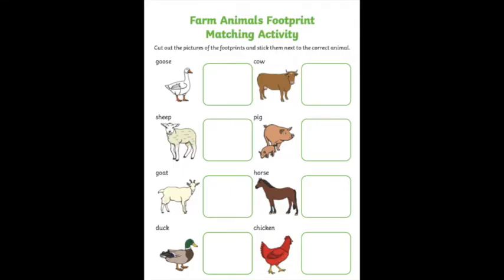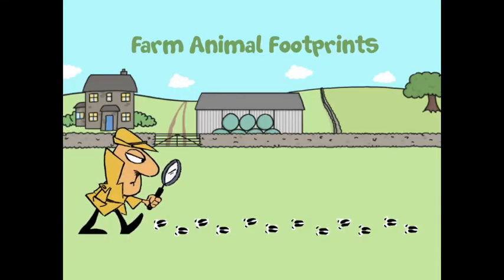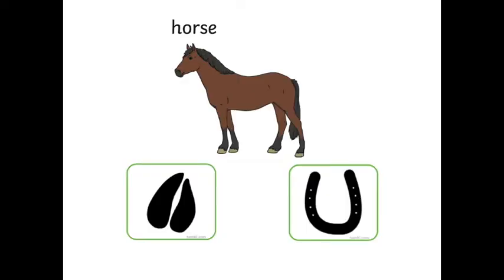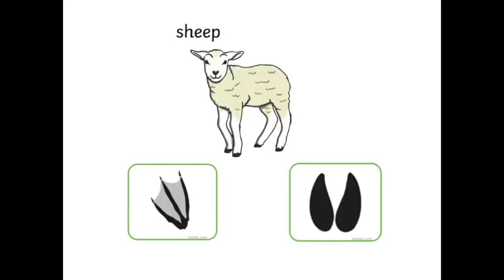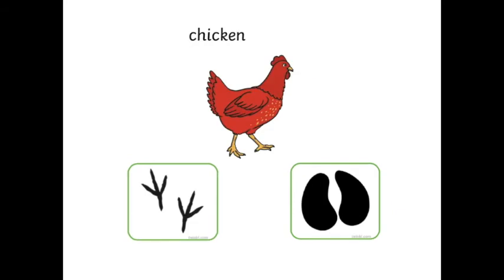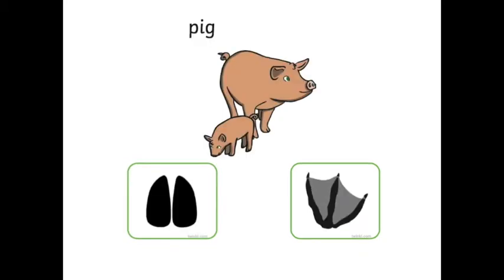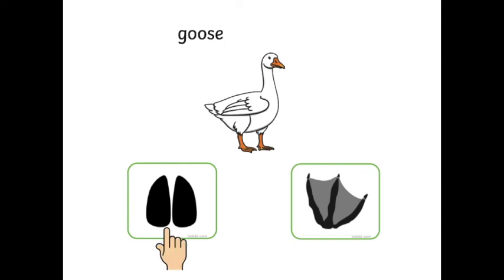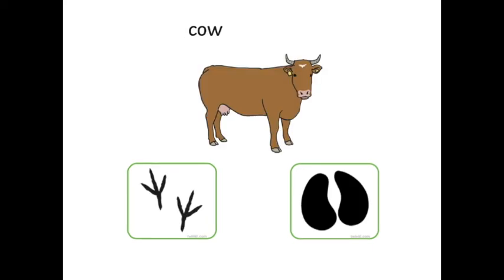Science | Farm Animal Footprints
Identify farm animal footprints.